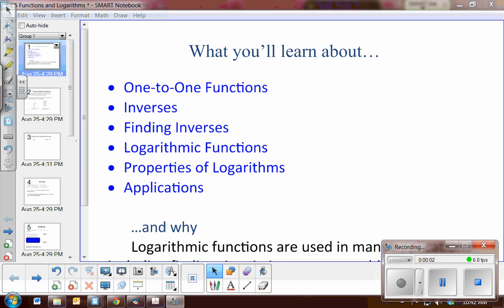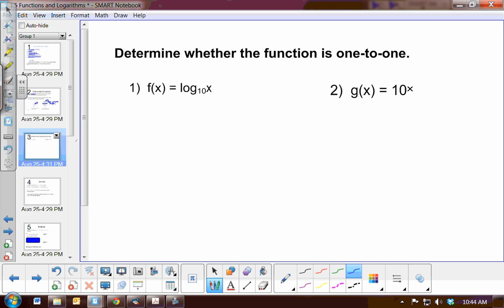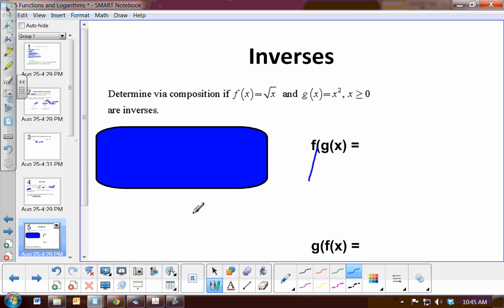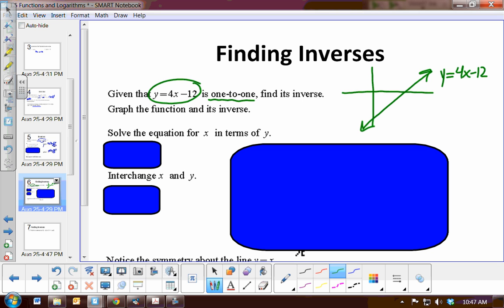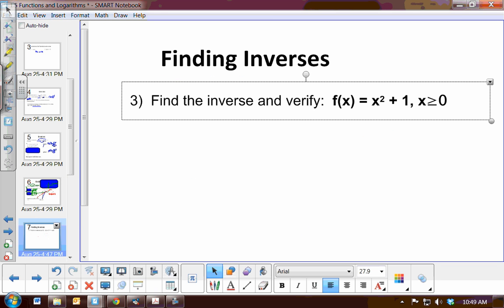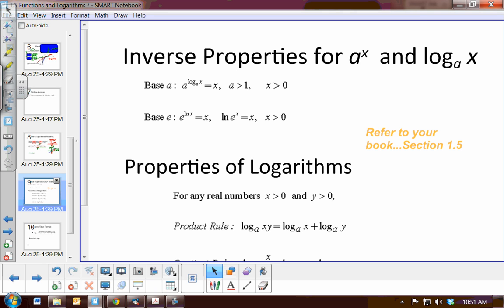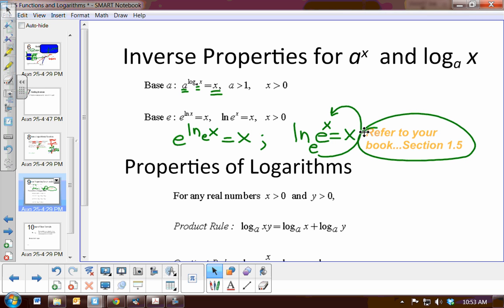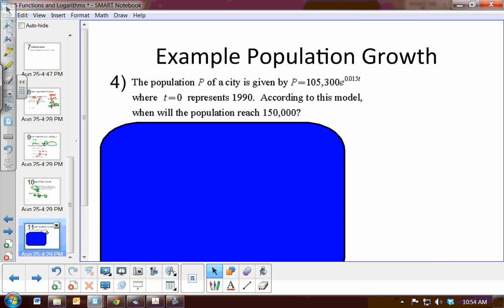Logarithms & inverses lesson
This lesson will review the material in Section 1.5 on Logarithms and Inverse functions.  Please refer to your book for additional help.